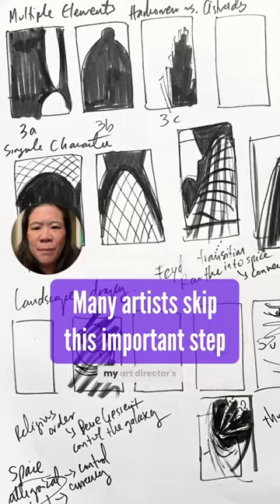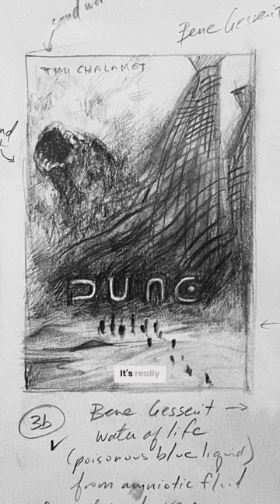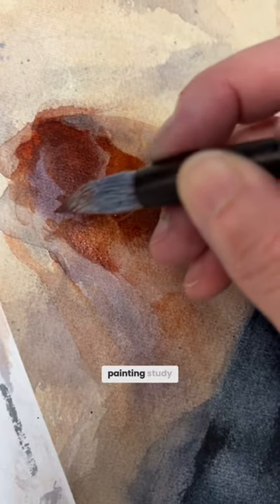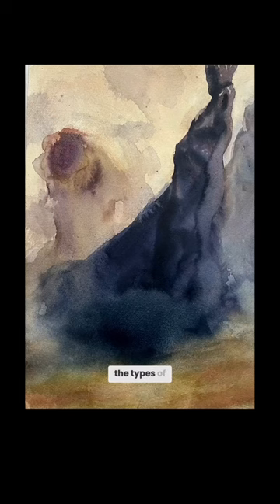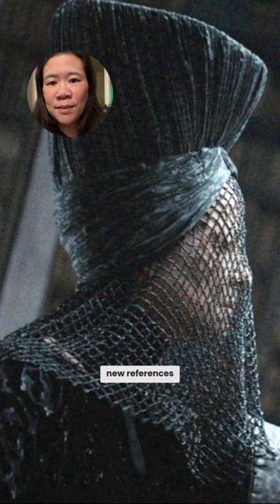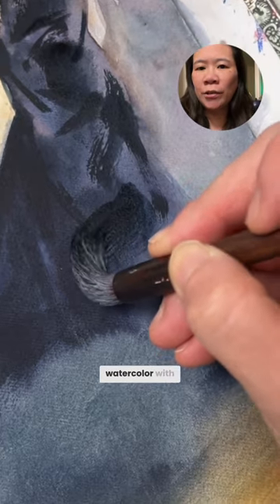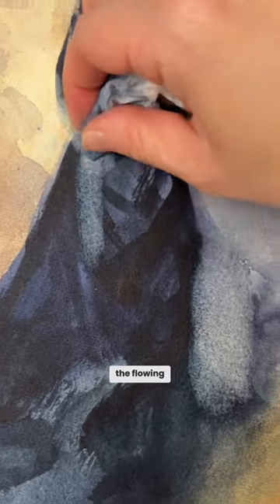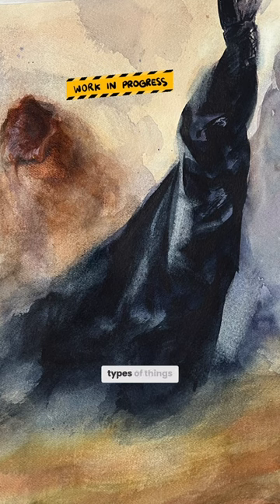Don’t Skip This Important Step After Thumbnail Sketches Are Finished, Dune 2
This is not a pro gig, I’m practicing with my mock art director Ashley (who is a seasoned pro) so I can get experience designing movie posters. 🍿You’d think I would be all set to get on the final illustration after so many rounds of feedback. Far from it! I have an idea in my head of what paint media to use, but until I actually try it with the thumbnail image, I really don’t know if it will work.

Which is why this small painting study is incredibly important. Once the paint media gets involved there are all these new factors to consider! xoxo Prof Lieu

Winsor & Newton Watercolor Block, cold pressed
Sumi brushes
Winsor & Newton watercolor tubes
paper towels

• Portfolio critiques
• Artist calls

• Pro development
• Portfolio critiques